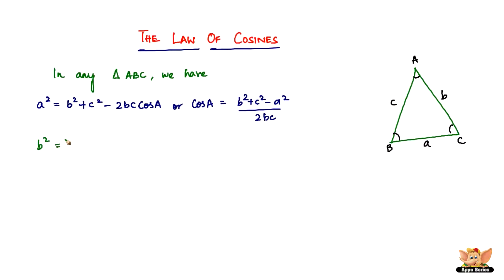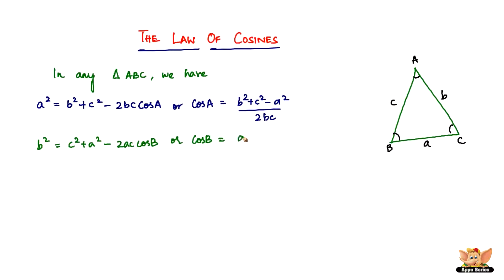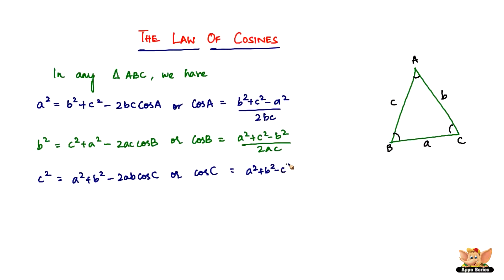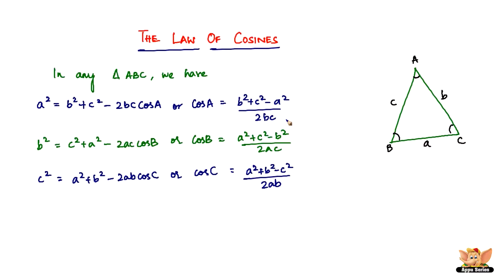What is Cosine Rule? Or What is the Law of Cosines?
Learn what is cosine rule from this video. This again is an important formulae in trigonometry.